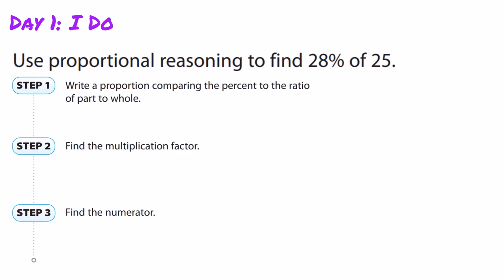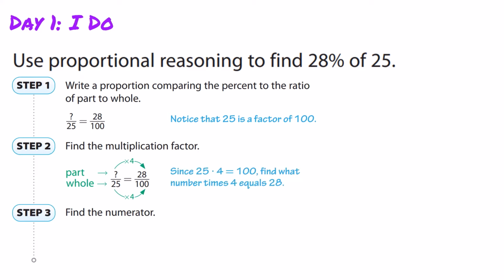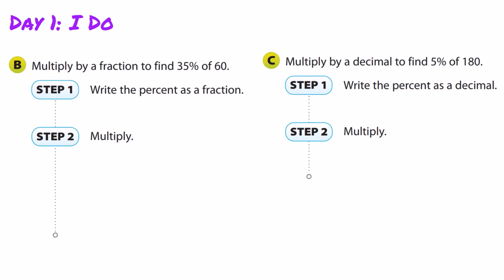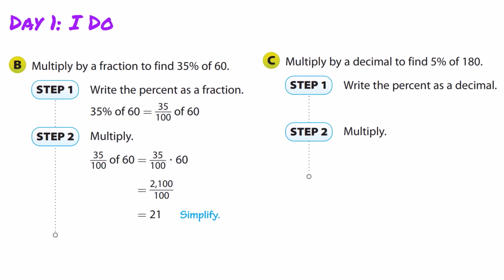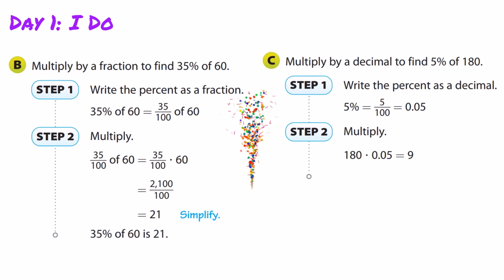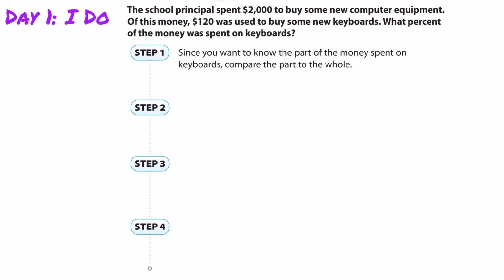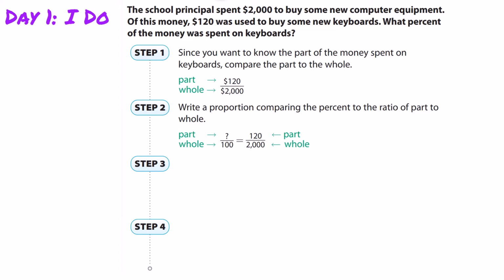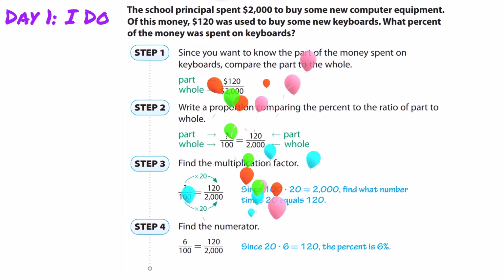TEKS 6.5B Modeling Part, Whole and Percent part 1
Find the part when given the whole and percent